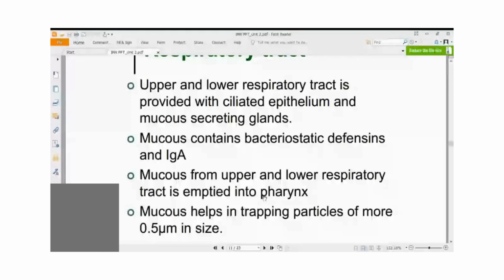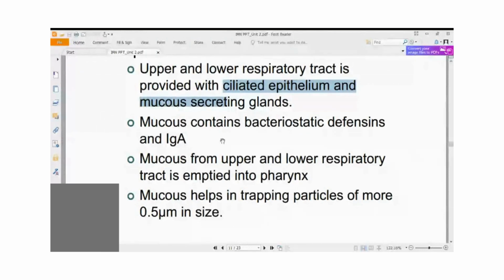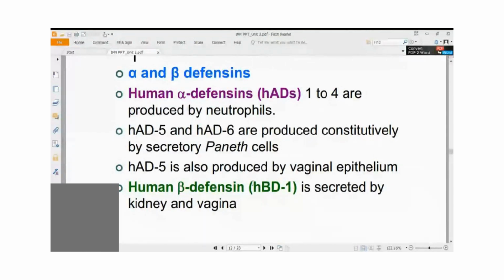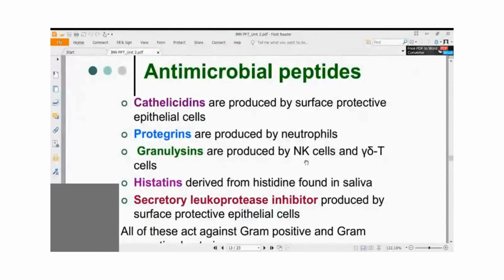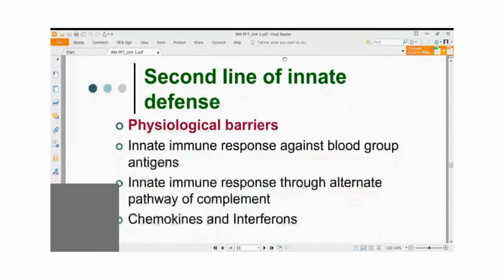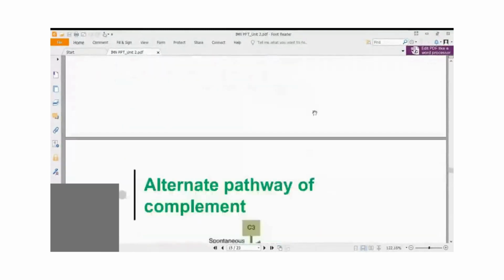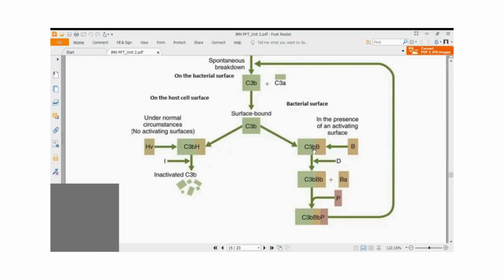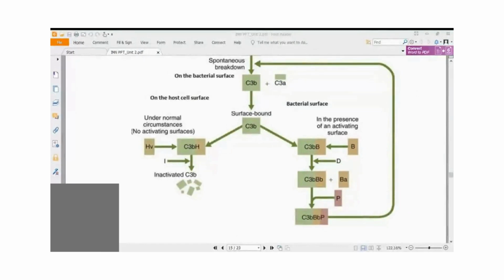Immunology Lecture Series-17_ Innate Immunity_ Part 2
This is part 2 of the Innate Immunity lecture which talks about antimicrobial peptides secreted on the mucosal surfaces and other physiological barriers as innate immune response.